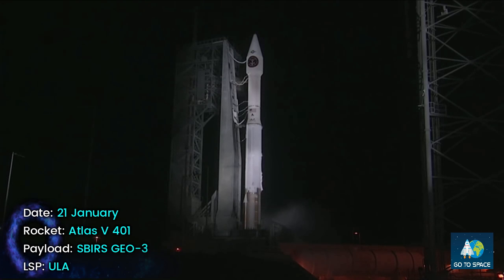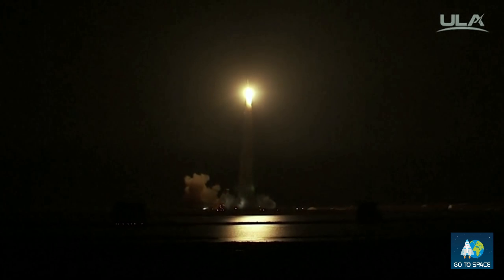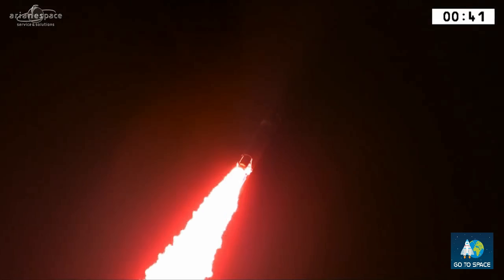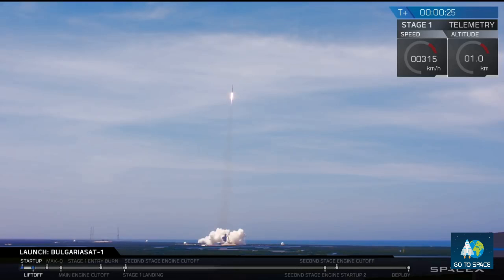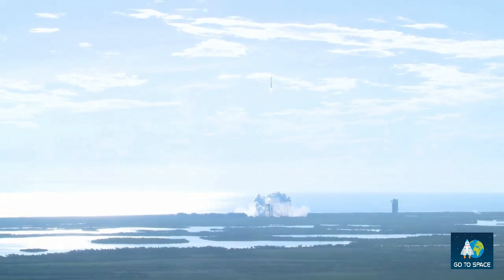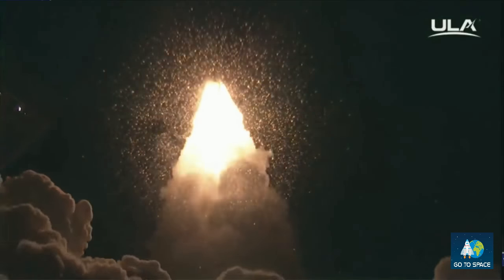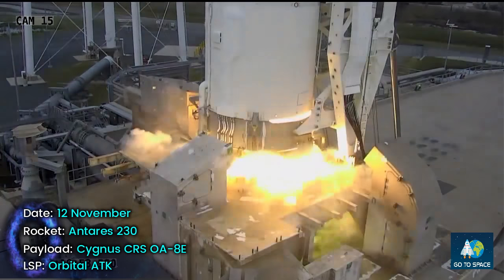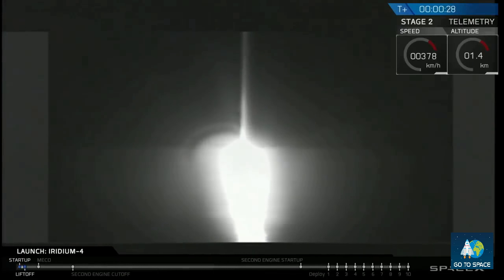𝑹𝒐𝒄𝒌𝒆𝒕 𝑳𝒂𝒖𝒏𝒄𝒉 𝑪𝒐𝒎𝒑𝒊𝒍𝒂𝒕𝒊𝒐𝒏 2017 | Go To Space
Space rocket launch compilation 2017 - all launches. Orbital spaceflights (rocket launches):
0:00 Go To Space
0:08 Kuaizhou 1A / Lingqiao
0:41 Falcon 9 FT / Iridium NEXT 1–10
1:47 SS-520 / TRICOM-1
2:27 Atlas V 401 / SBIRS GEO-3
3:27 H-IIA 204 / DSN-2
3:54 Soyuz ST-B / Hispasat 36W-1
4:36 Ariane 5 ECA / SkyBrasil-1 / Telkom-3S
5:35 PSLV-XL / 104 satellites
 Falcon 9 FT / CRS-10
 Soyuz-U / Progress MS-05
 Atlas V 401 / NROL-79
 Kaituozhe-2 / Tiankun-1
 Vega / Sentinel-2B
 Falcon 9 FT / Echostar 23
 H-IIA 202 / IGS-Radar 5
 Delta IV M+(5,4) / WGS-9
 Falcon 9 FT / SES-10
 Long March 3B/E / Shijian 13
 Atlas V 401 / Cygnus CRS OA-7
 Soyuz-FG / Soyuz MS-04
 Long March 7 / Tianzhou 1
 Falcon 9 FT / NROL-76
 Ariane 5 ECA / Koreasat-7 / SGDC-1
 GSLV Mk II / GSAT-9
 Falcon 9 FT / Inmarsat-5 F4
 Soyuz ST-A / SES-15
 Electron / It's a Test
 Soyuz-2.1b / EKS-2
 H-IIA 202 / QZS-2
 Ariane 5 ECA / ViaSat-2
 Falcon 9 FT / CRS-11
 GSLV Mk III / GSAT-19
 Proton-M / Echostar 21
 Soyuz-2.1a / Progress MS-06
 Long March 4B / HXMT
 PSLV-XL / Cartosat-2E
 Soyuz-2-1v / Kosmos 2519
 Falcon 9 FT / BulgariaSat-1
 Falcon 9 FT / Iridium NEXT 11–20
 Ariane 5 ECA / Hellas Sat 3 / GSAT-17
 Long March 5 / Shijian 18
 Falcon 9 FT / Intelsat 35e
 Soyuz-2.1a / Kanopus-V-IK
 Soyuz-FG / Soyuz MS-05
 Vega / OPTSAT-3000
 Falcon 9 FT / CRS-12
 Proton-M / Blagovest-11L
 Atlas V 401 / TDRS-M
 H-IIA 204 / QZS-3
 Falcon 9 FT / FormoSat-5
 Minotaur IV / ORS-5
 PSLV-XL /  IRNSS-1H
 Falcon 9 FT / OTV-5
 Proton-M / Amazonas 5
 Soyuz-FG / Soyuz MS-06
 Soyuz-2.1b / GLONASS-M 752
 Atlas V 541 / NROL-42
 Proton-M / AsiaSat 9
 Long March 2C / Yaogan-30 A & B & C
 Ariane 5 ECA / Intelsat 37e / BSAT-4a
 Long March 2D / VRSS-2
 Falcon 9 FT / Iridium NEXT 21–30
 H-IIA 202 / QZS-4
 Falcon 9 FT / SES-11
 Rokot / Sentinel-5P
 Soyuz-2.1a / Progress MS-07
 Atlas V 421 / NROL-52
 Falcon 9 FT / Koreasat 5A
 Minotaur-C / SkySat / Flock-3m
 Long March 3B / BeiDou-3 M1 & M2
 Vega / MOHAMMED VI-A
 Antares 230 / Cygnus CRS OA-8E
 Long March 4C / Fengyun 3D
 Delta II 7920 / JPSS-1
 Long March 6 / Jilin-1 04 & 05 & 06
 Long March 2C / Yaogan-30 D & E & F
 Soyuz-2.1b / Meteor-M No.2-1
 Soyuz-2.1b / Kosmos-2524
 Long March 2D / LKW-1
 Long March 3B / Alcomsat-1
 Ariane 5 ES / Galileo FOC 15-18
 Falcon 9 FT / CRS-13
 Soyuz-FG / Soyuz MS-07
 H-IIA 202 / GCOM-C / SLATS
 Falcon 9 FT / Iridium NEXT 31–40
 Long March 2D / LKW-2
 Zenit-3F / AngoSat 1

Footage Courtesy : NASA, SpaceX, ISRO, JAXA, CNSA, Roscosmos, ULA, CCTV, Orbital ATK, Arianespace, RVSN RF, Rocket Lab, ILS, Eurockot